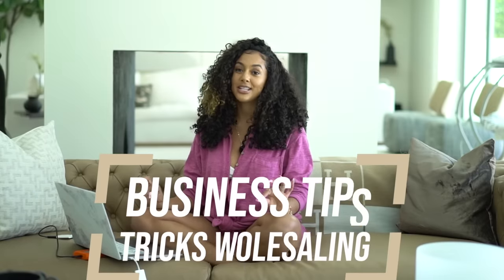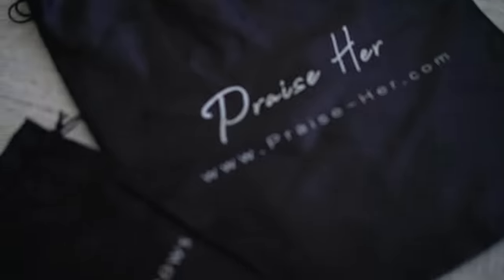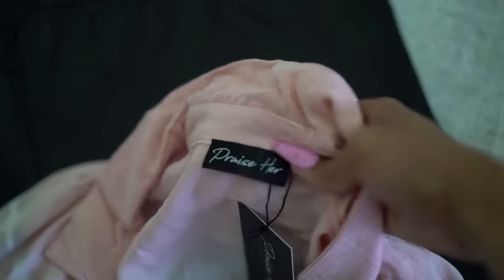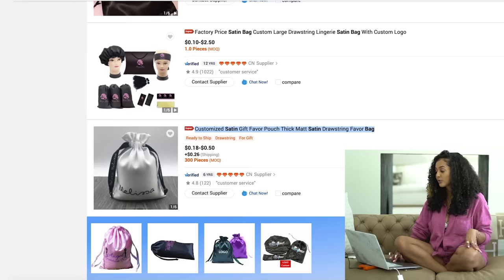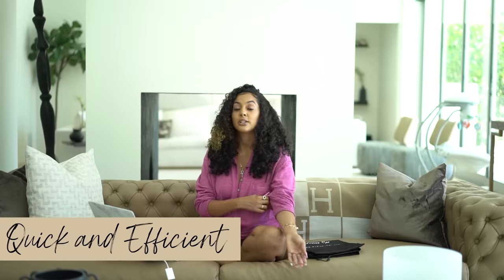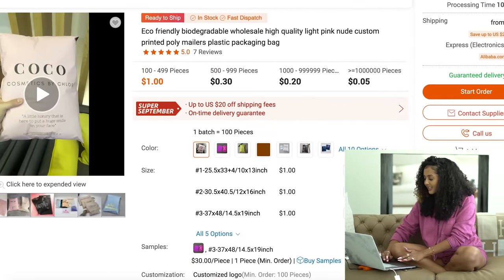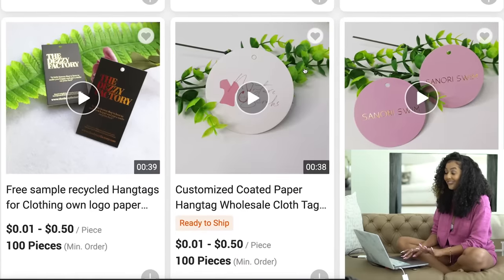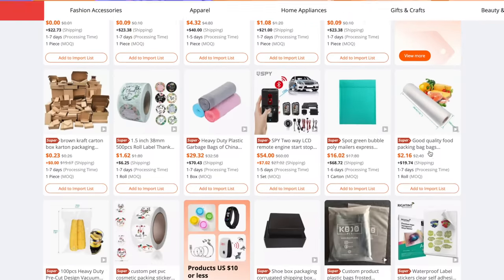How I made more money wholesaling with Alibaba.com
I have been using Alibaba.com for Packaging products and Drop Shipping for the last 3 years. The biggest benefit that I have gained by using Alibaba.com is the ability to Spend Less, Sell More while getting exactly what you need for your business. That's Business.